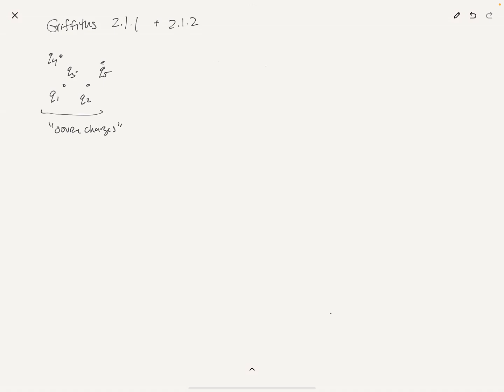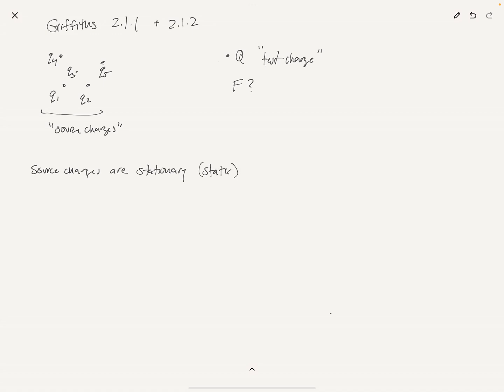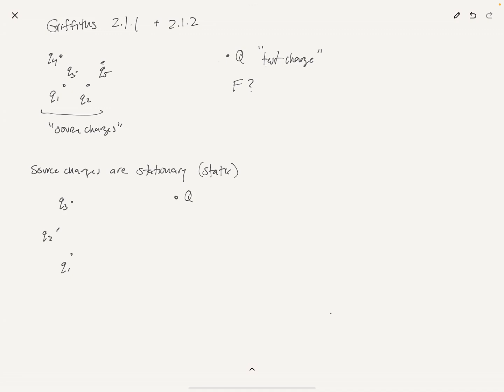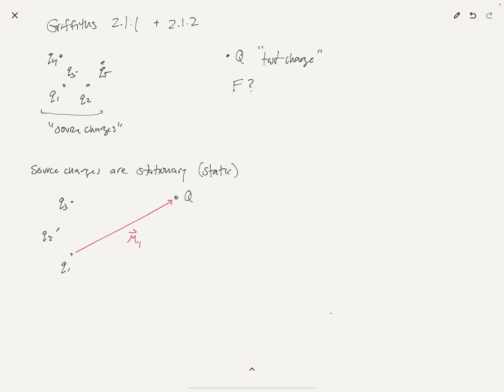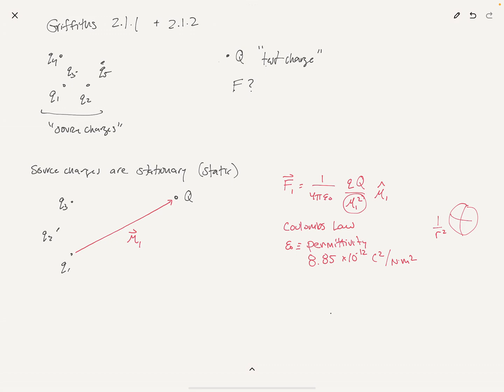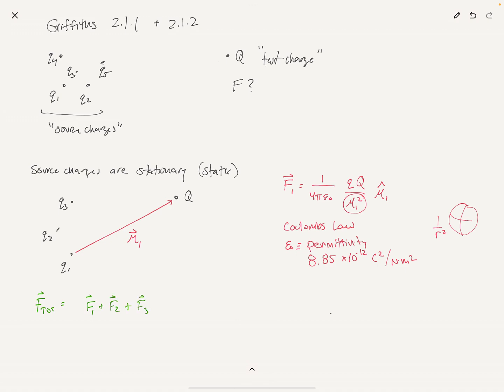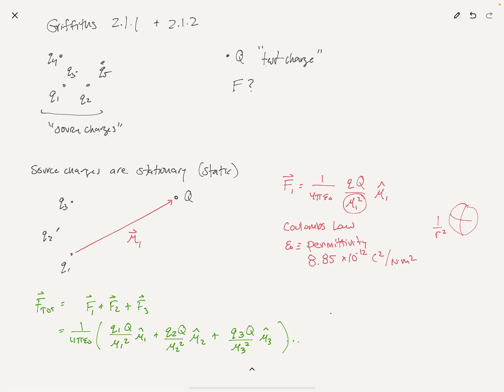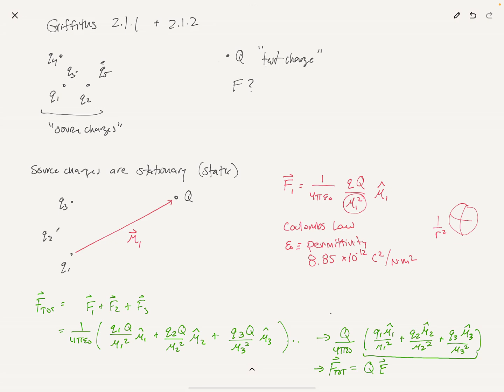Griffiths Sec2 1 1 IntroElectricFields